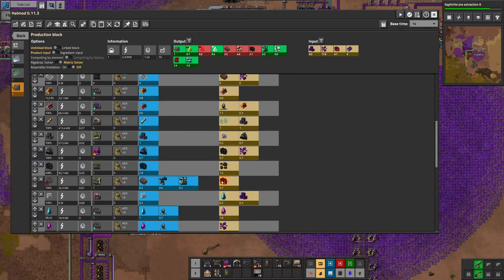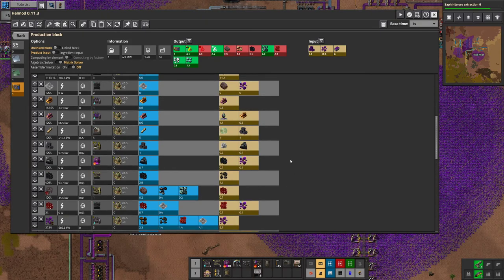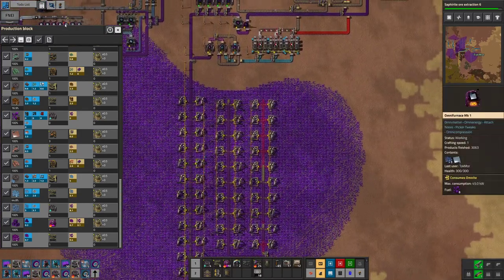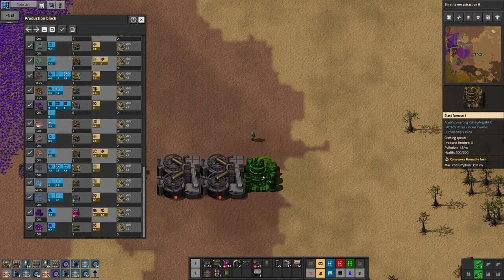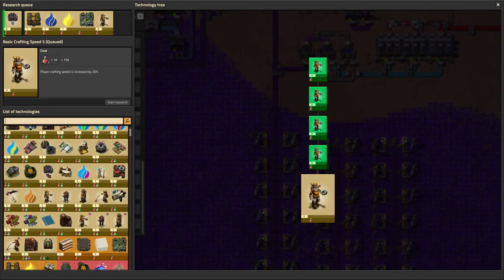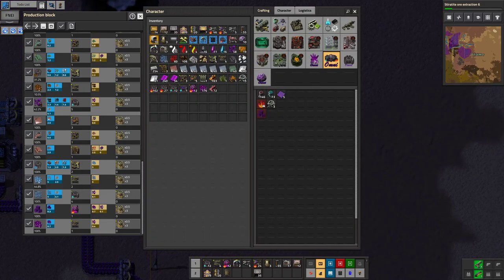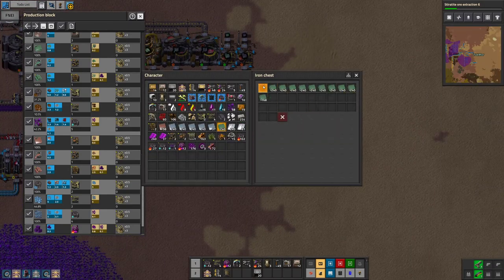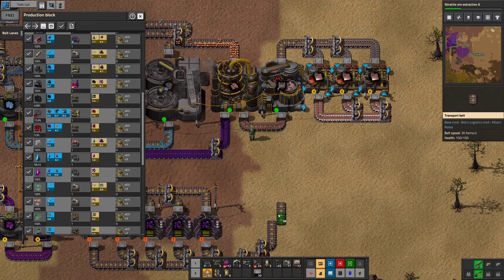Factorio Omnisuite Let's Play 2 Part 16: BCBs Part 1